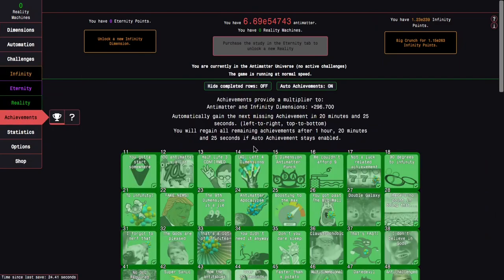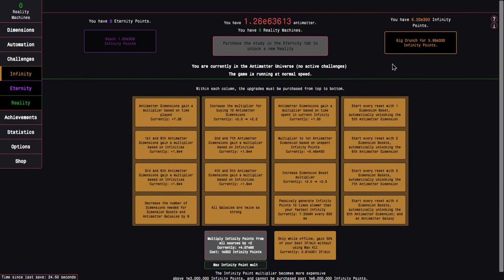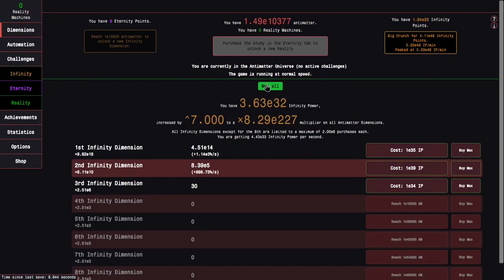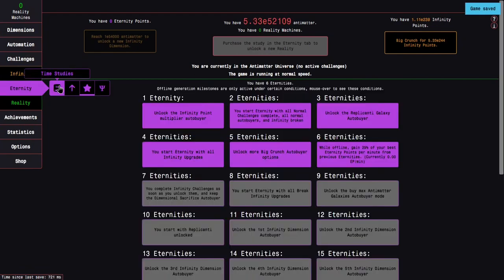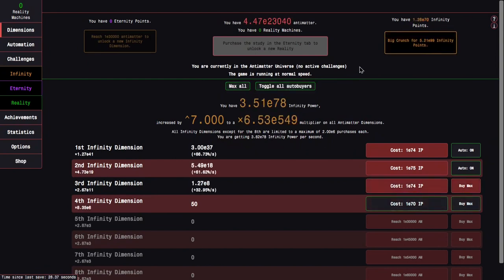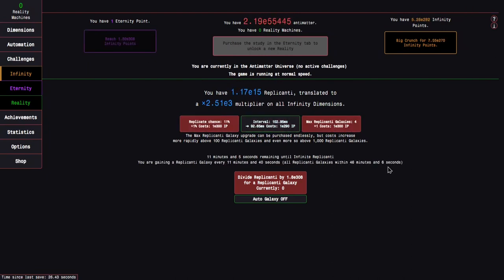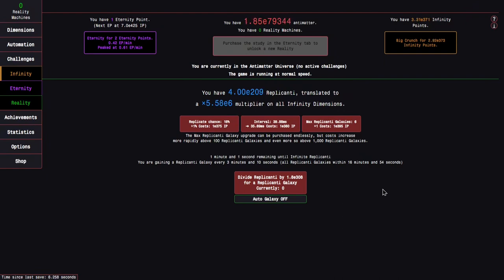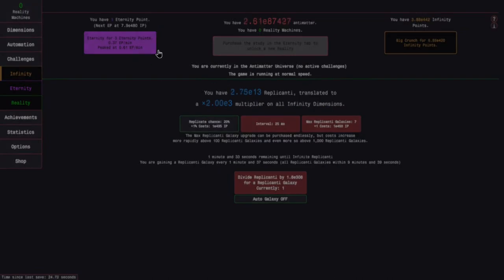Antimatter Dimensions Reality Update Episode 4: FIRST POST-REALITY ETERNITY!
Finally! It took long enough! I have reached Eternity after performing a Reality for the first time! That's even longer than it took me (in terms of episodes) to Quantum after my first Ghostify in NG+++! Does that mean my first Reality will take over 20 episodes? Watch the series to find out! Hope you enjoyed!

Want to get early access to my videos (including my Antimatter Dimensions Reality Update videos) or see your username at the end of my videos?